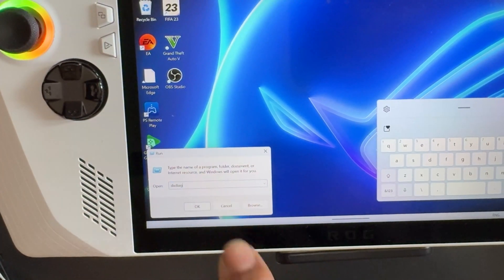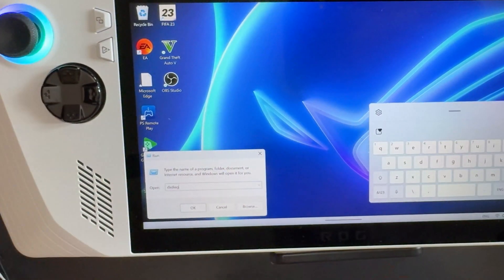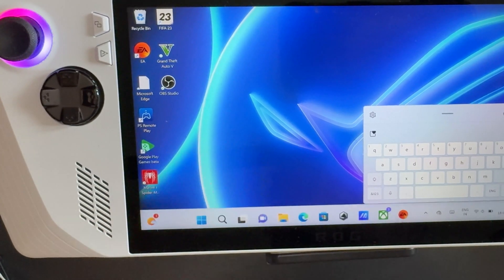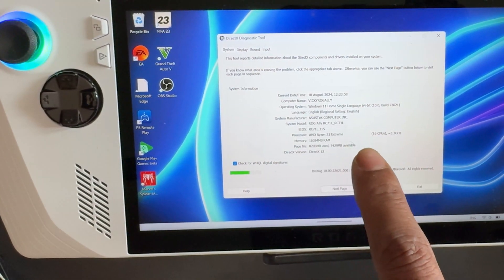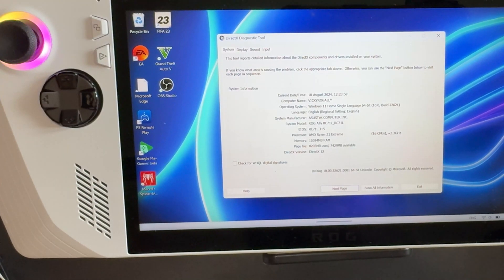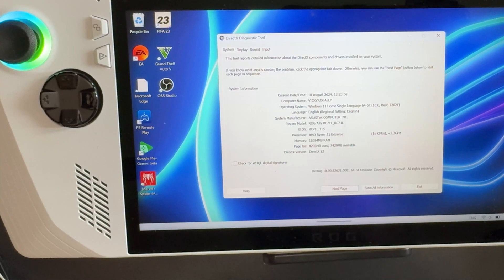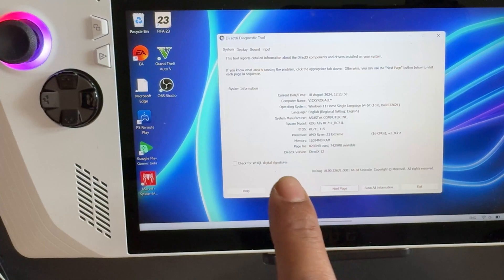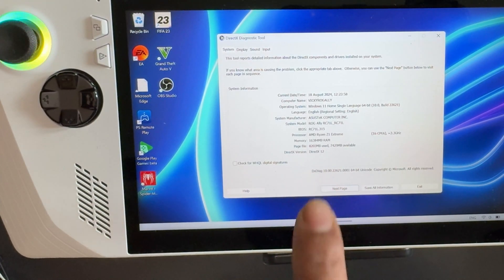How to Check Direct X Version in Windows PC or ASUS Rog Ally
hello guys, in this video, i am explaining that How to Check Direct X Version in Windows PC or ASUS Rog Ally